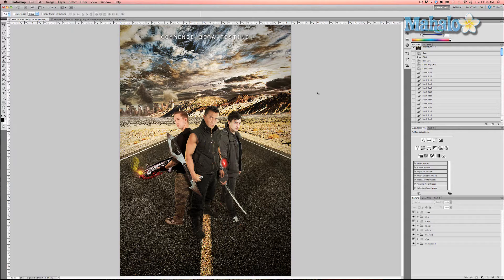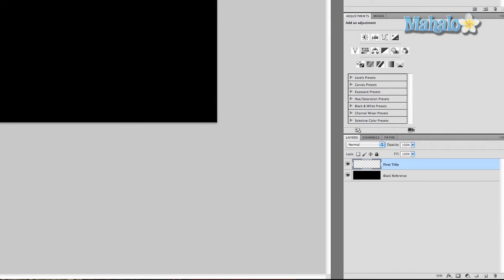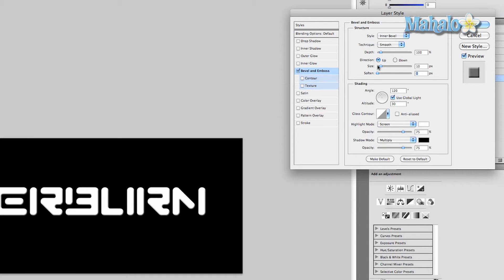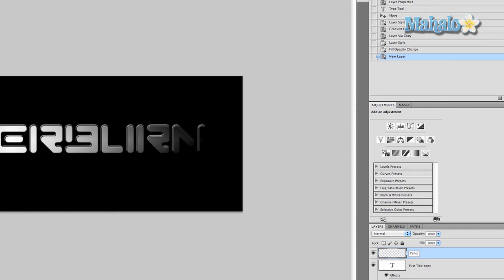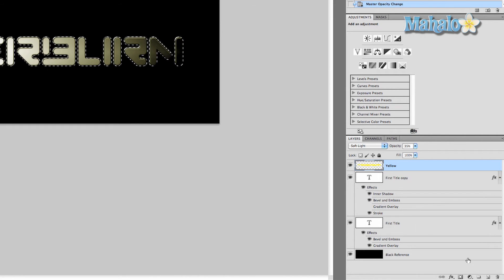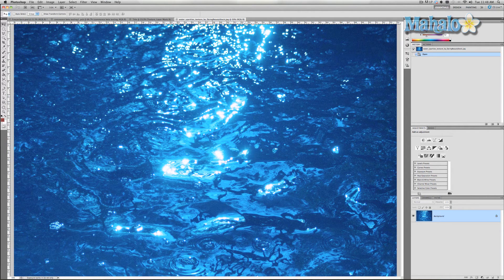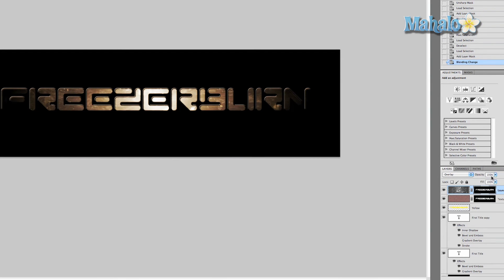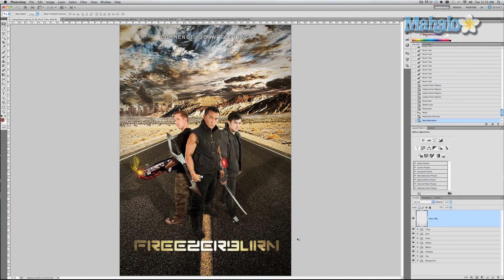Photoshop Tutorial - Poster Title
In this video, Mahalo's Photoshop expert Justin Zagri shows how to add a title to a movie poster.

One of the most important aspects of a movie poster is the title. Obviously, the title tells the audience the name of the movie, but what's important is how the title is designed. It can convey an emotional response, tell you the genre of the film and even reveal what kind of budget the film was made with.

For this movie poster, a title with a futuristic text design and a color scheme that matches the poster, along with a few subtle effects to add to the concepts of the movie, is sought after.

You'll want to begin by looking at the size of the image so you can create text that will fit well. Navigate to the top menu bar and click Image -- Image Size.

This will show you the width and height of your poster image.
Press Ctrl/Command+N to create a new image. Rename this new image Title. Make sure the width and height are the same as the original. In this case, the width is 4050 pixels and the height is 1200 pixels. Also, make sure the Resolution is the same as the original poster.

Now, create a new layer and rename the bottom, original layer Black Reference. This will make it so you can actually see what you're doing when you type in your titling.

Grab the Paint Bucket Tool, make sure the Foreground color is black and fill in the canvas.

Rename the second layer First Title.

Grab the Text Tool, choose an appropriate font and create a text box over the black canvas. Before you begin typing, make sure the Foreground color is white.

Click Fx at the bottom of the Layers panel and choose Bevel and Emboss.
This is going to add some inner depth to the font. In this case, the Style is set to Inner Bevel, the Technique is set to Smooth, the Direction is Up, Depth is 100% and the Size is set to 10 pixels.
Press Gradient Overlay in the tab on the left side. Set the Style to Diamond with the Angle at 0 and the Gradient white to black with the Reverse box checked.
Now, Duplicate this layer by pressing Ctrl/Command+J. Double-click on Effects.

Change the Style to Outer Bevel, add an Inner Shadow, turn off Gradient Overlay and add Stroke.
Set the Position to Center, Blend Mode Normal and the Size at 6 pixels. Press OK.

Set the Fill of this new layer to 0. You would adjust this in the top of the Layers panel just below Opacity.

Add a new layer and rename it Yellow.

Ctrl/Command+click on the bottom two layers' thumbnails (specifically the thumbnails). Navigate to the top menu bar and click Select -- Modify -- Expand.

Expand it by 3 pixels.

Grab the Paint Bucket Tool, change the Foreground color to neon yellow (fffc00) and fill in the font.
Set the Blend Mode in the Layers panel to Soft Light. Set the Opacity of the layer to 35%.

Create another new layer and rename it Texture. De-select the text.

Fill it with a different color, such as brown.
Fill the entire canvas with this color.Navigate to the top menu bar and click Filter -- Noise -- Add Noise. Change the settings to whatever you like and press OK.
Click Filter -- Blur -- Motion Blur. This will create a slight stainless steel look.
Now, click Filter -- Sharpen -- Unsharp Mask. This will add a little more grit and detail.

Ctrl/Command+click on the Yellow layer to make a selection. Click Add layer mask at the bottom of the Layers panel. This will fill in the font. Set the Blend Mode of this layer to Overlay.

Finally, drag the text over to the movie poster canvas.